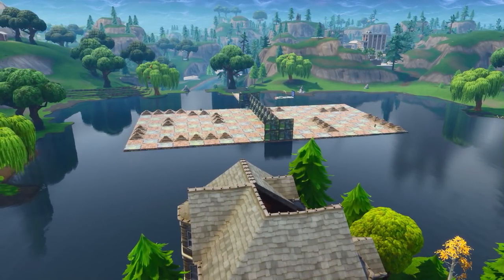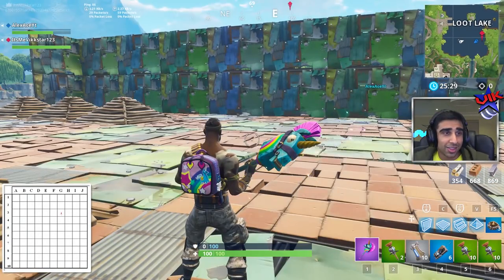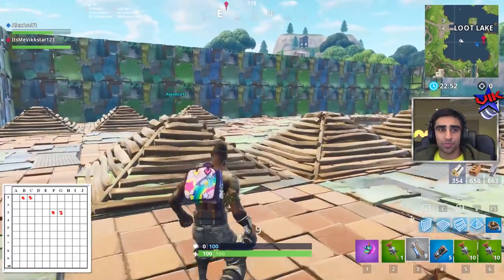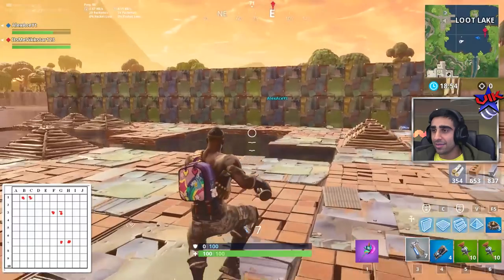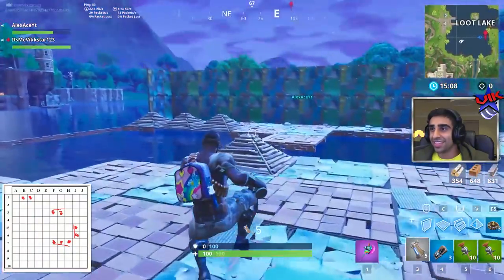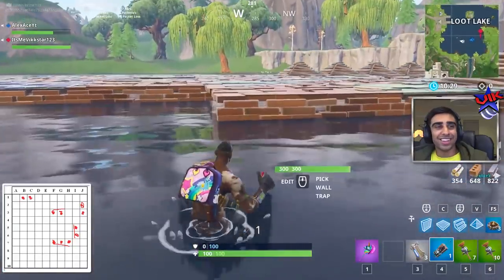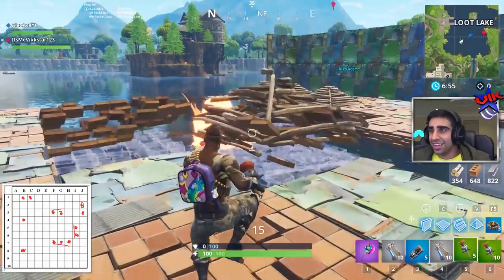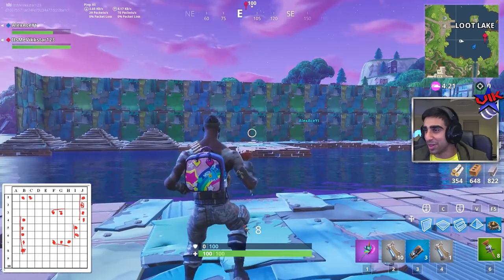BATTLESHIP in FORTNITE (Custom Minigame)